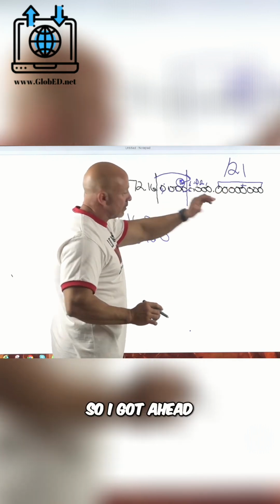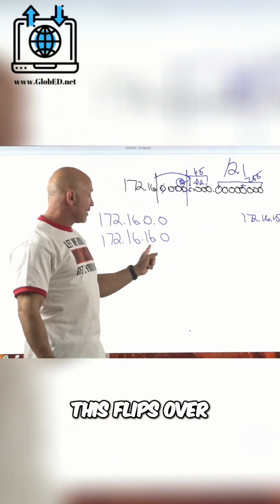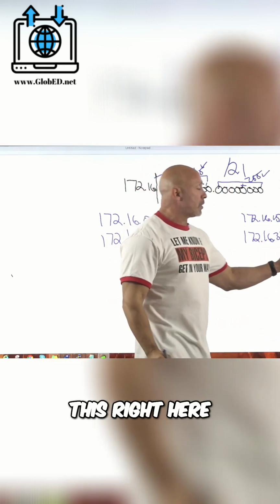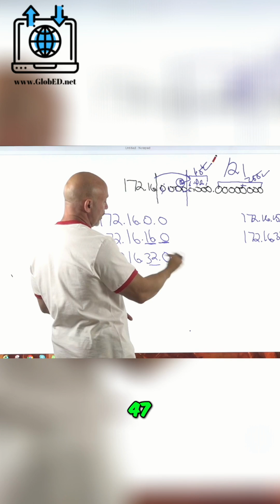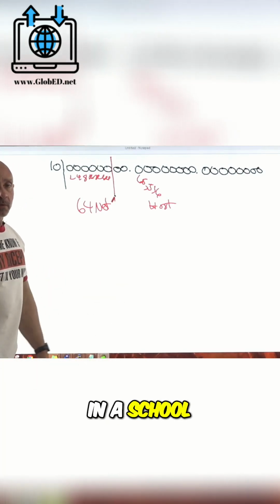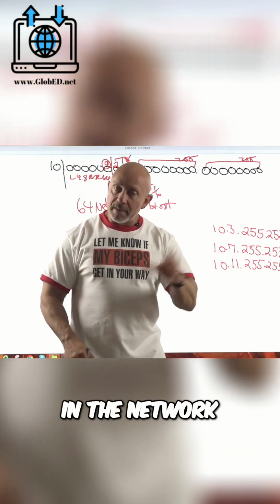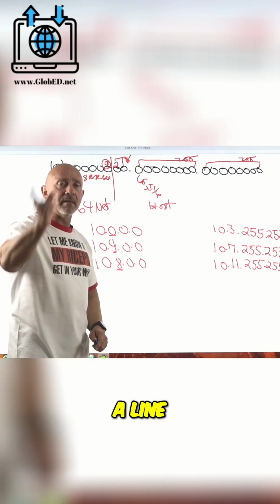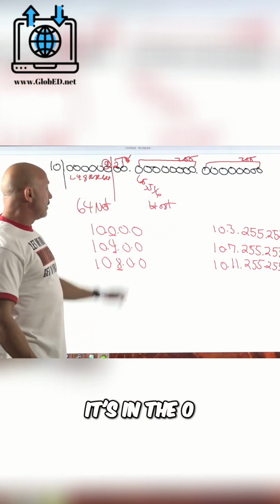Network Subnetting: Master IP Addressing Now!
Master the art of network address calculations! This video tutorial breaks down complex concepts like broadcast increments and subnetting, making IP addressing easy to understand. Learn through practical examples and expert guidance, perfect for networking students and professionals.